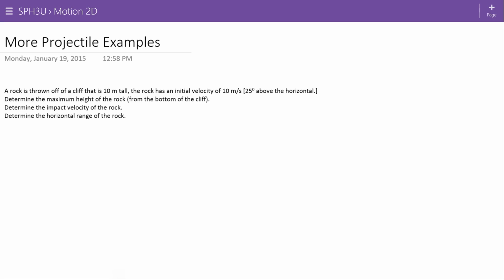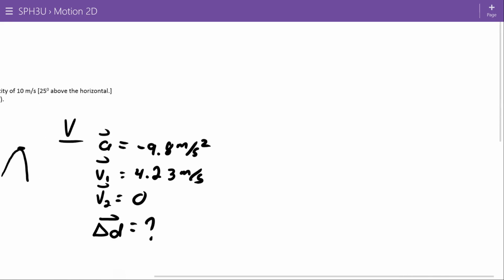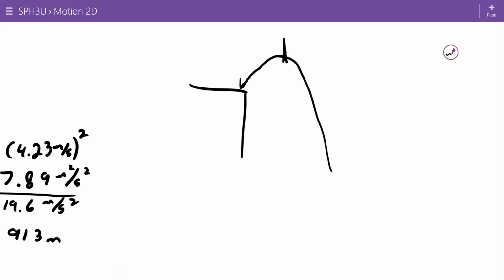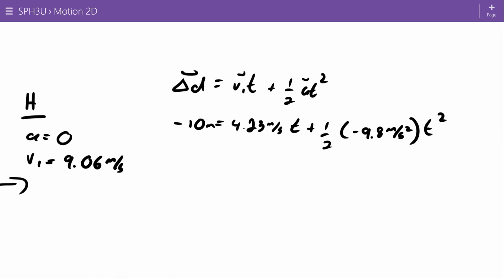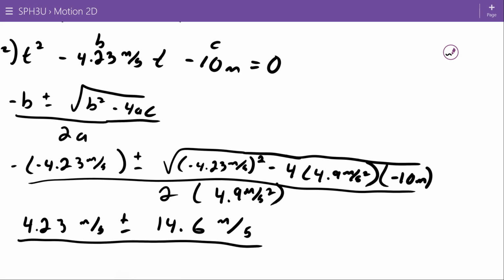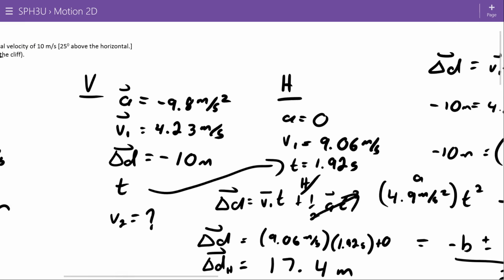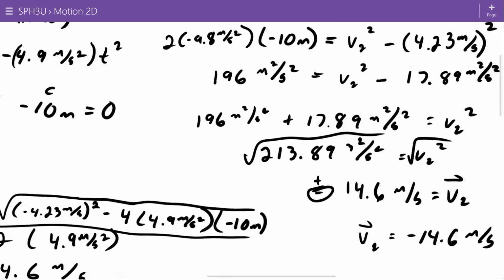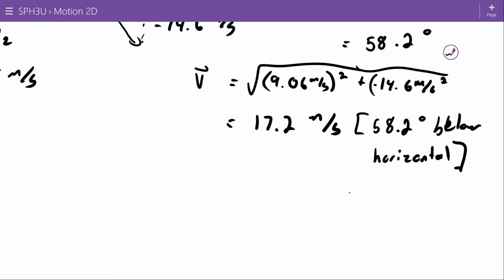Projectile Examples 1